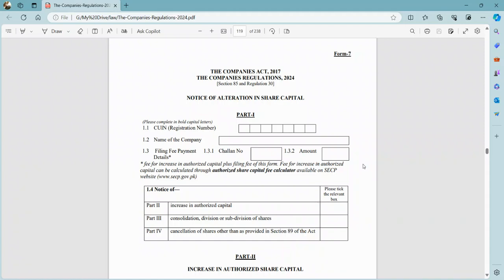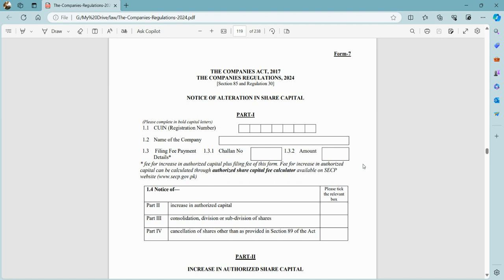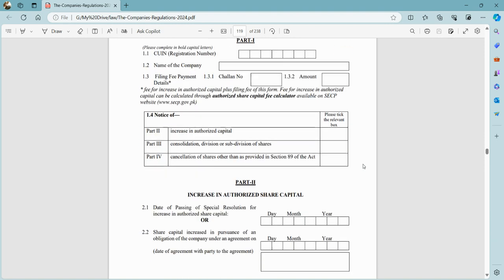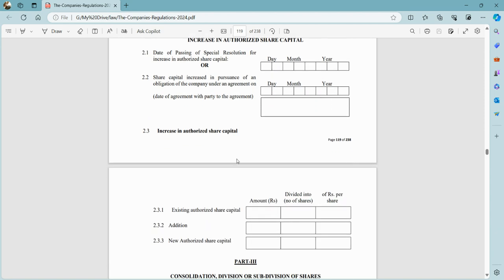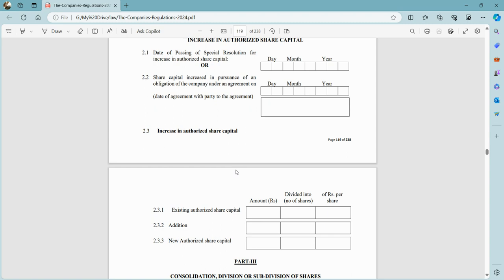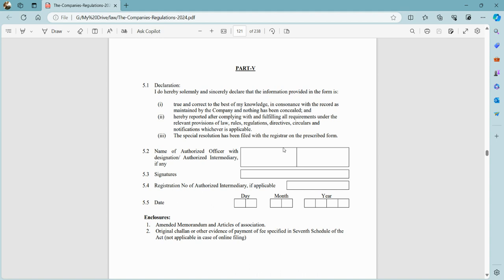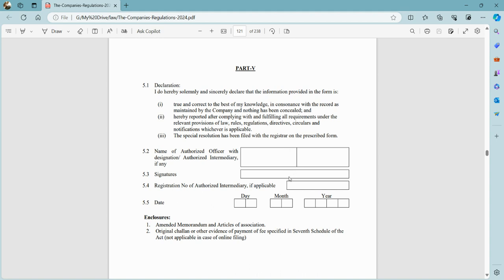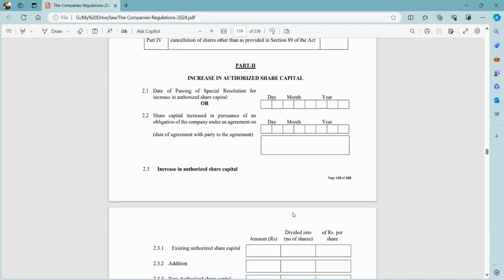SECP New Form-7 | Companies Regulations 2024